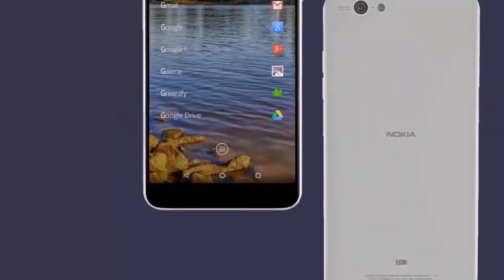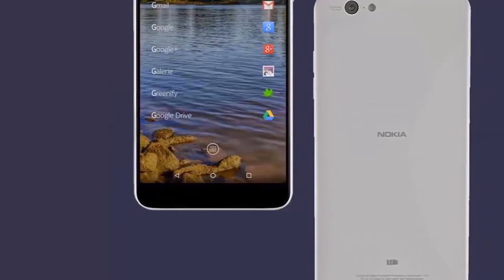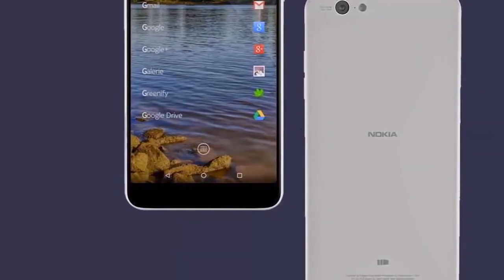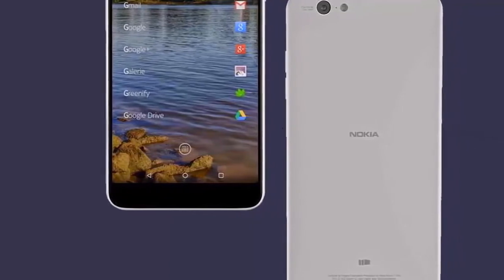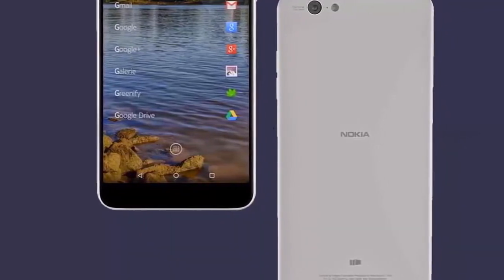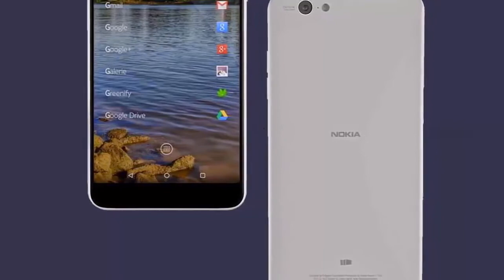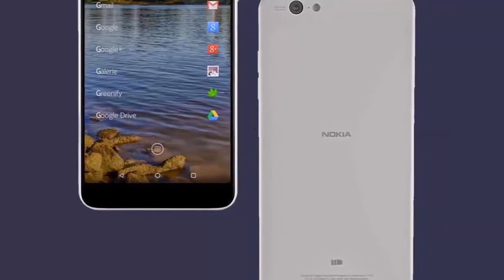Nokia C1 Android New Smartphone - هاتف نوكيا الجديد!! لن تصدق خرافي